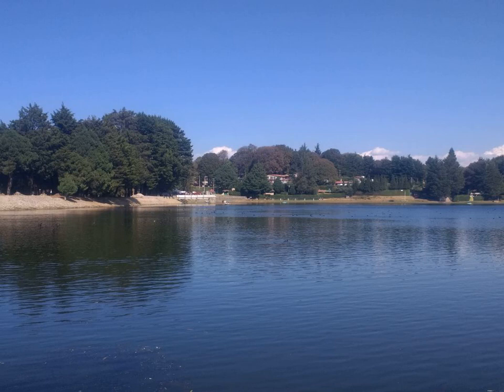Moringa stenopetala Wikipedia Article Audio